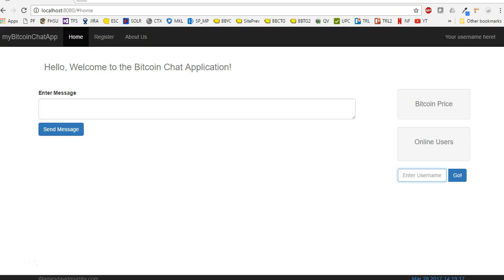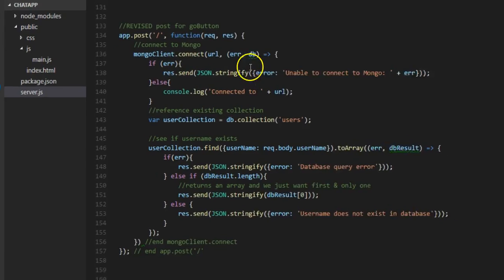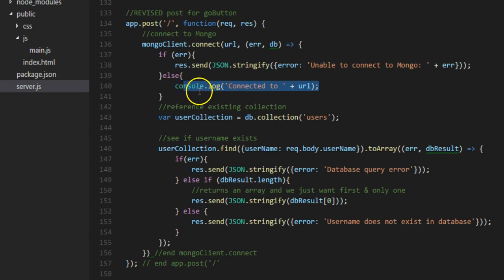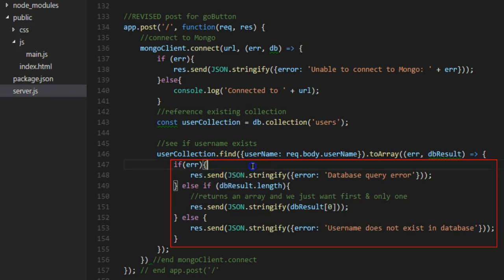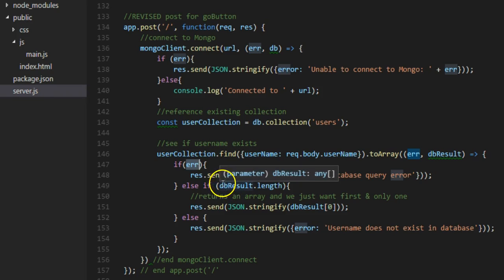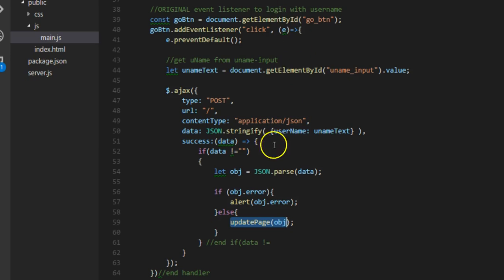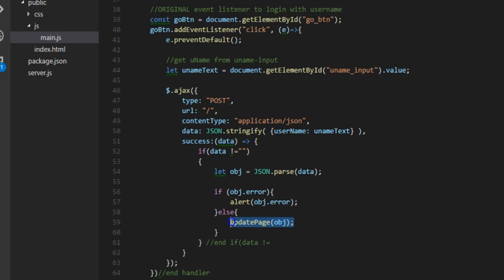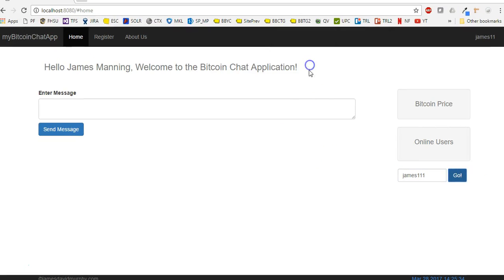Node js A to Z - Video 30: MongoDB Part 3